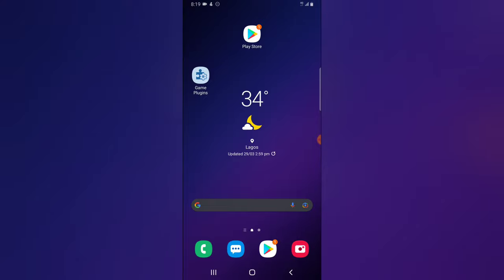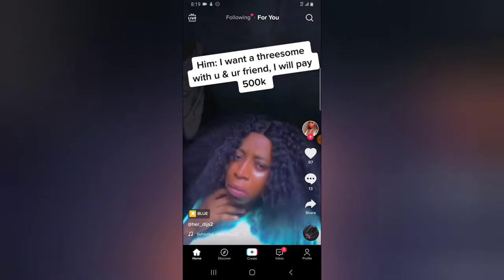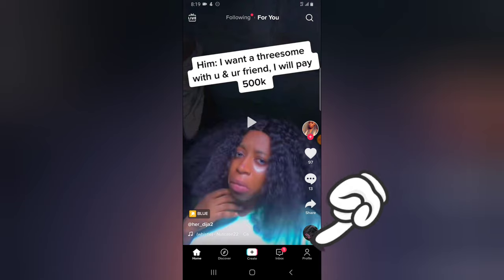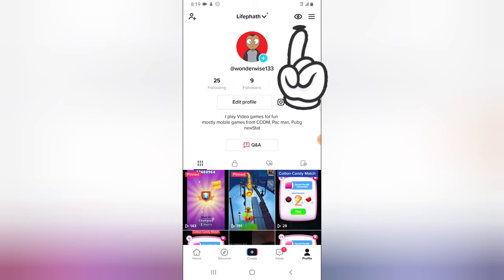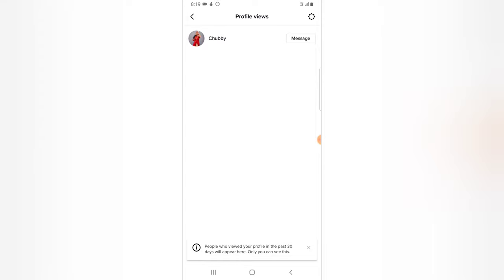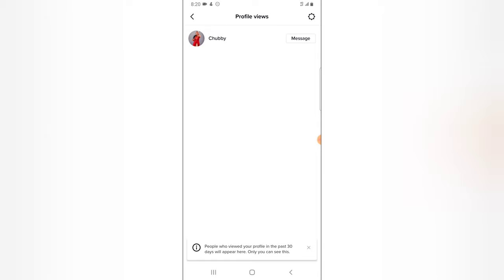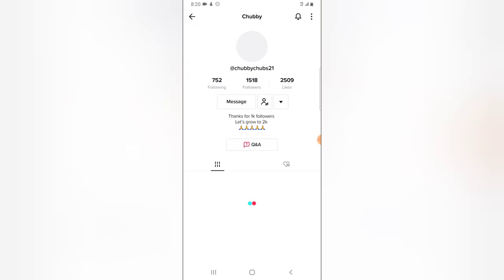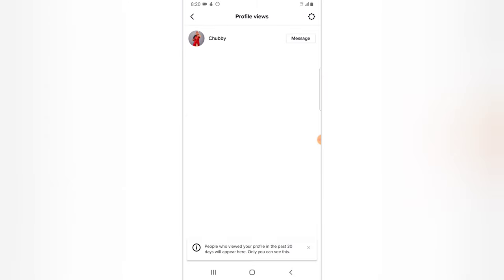How To See Who Visited Your Profile On TikTok App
I will show you How To See Who Visited Your Profile On TikTok App, This is a newly added feature to Instagram and i have to make this video now to show you guys how to do it too just in case you don't know how to see who have checked your profile in30 days